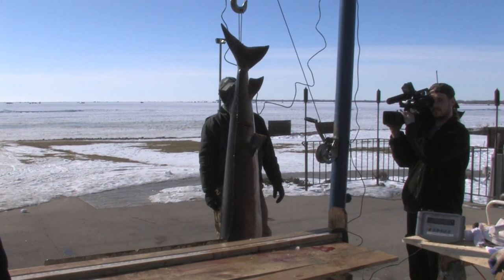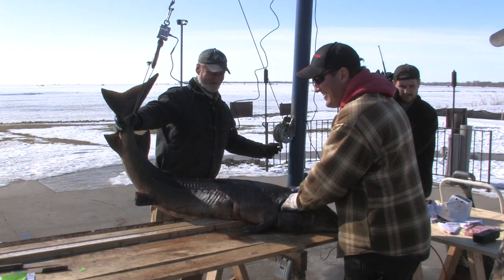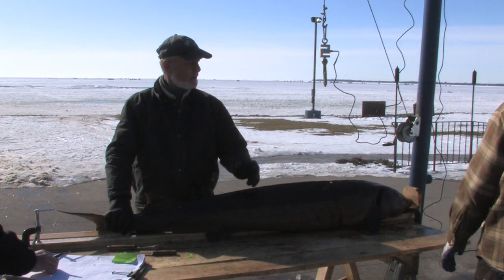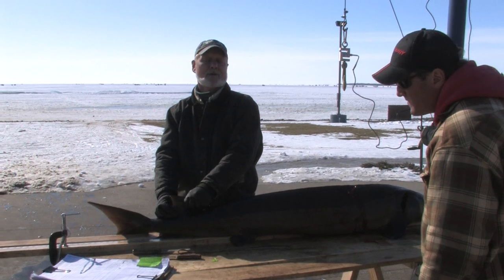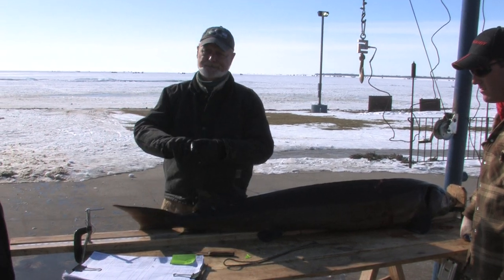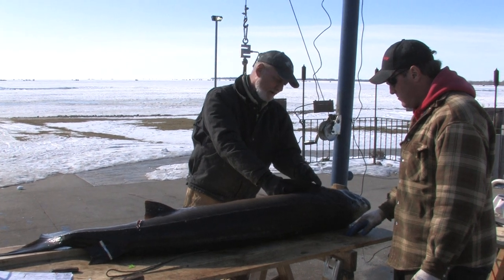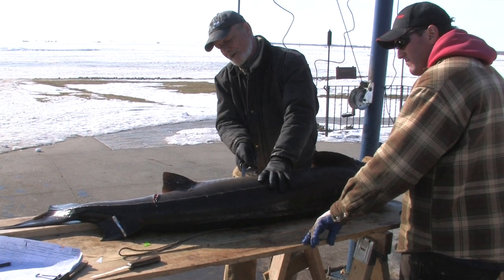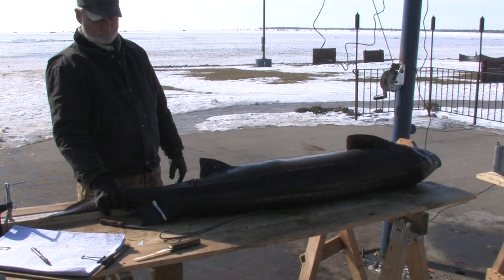Sturgeon Registration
DNR Fisheries Technician Bob Olynyk describes the lake sturgeon registration process on Lake Winnebago.